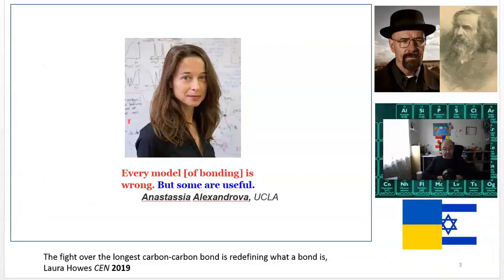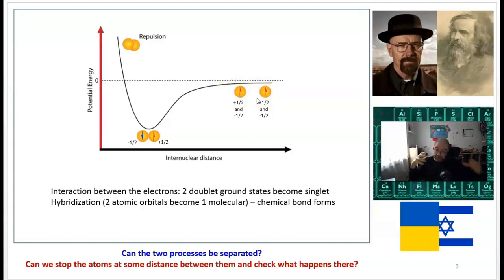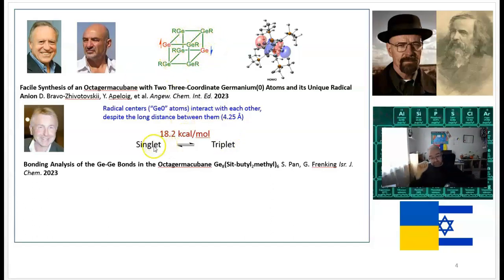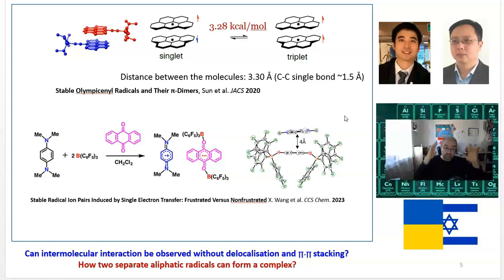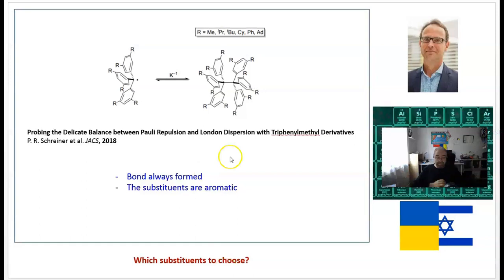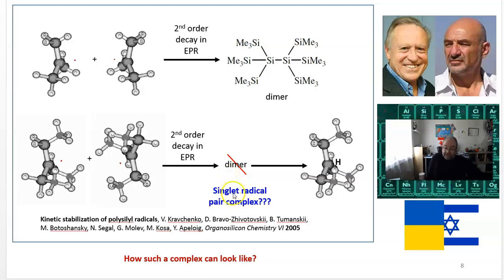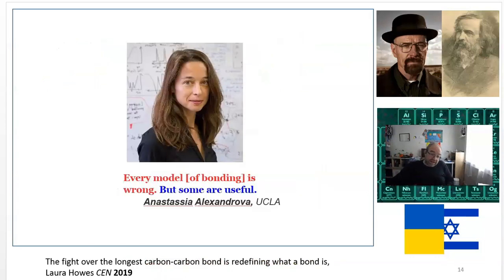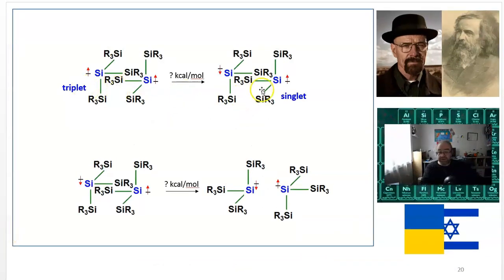Hypothesis of Entangled Radical Pairs. Can the Spin Inversion Be Disconnected from Hybridization?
Intro:
When two radicals (molecules with an unpaired electron) collide to make a chemical bond, a new molecular orbital forms on which the two previously unpaired electrons become paired. Pauli's Exclusion Principle states that two electrons in the same orbital must have opposite spins. That means that upon the formation of the bond, the two electrons that before the collision were each in a superposition of both spins (positive and negative) become "entangled", i.e. still exist in a superposition but with spins of opposite signs.

The bond formation and the entanglement are believed to happen simultaneously upon collision. But several recent publications suggest that at least in certain cases they might in fact happen independently. I.e., if the collision is prevented and the radicals are stopped at a certain distance - the electrons interact to acquire the superposition of opposite spins without bond formation. Can this idea be further studied experimentally? In my opinion, it may have interesting implications on organic chemistry and beyond.

Is it indeed a new word in science or is it my wishful thinking? It's up to you to decide. So if you wish to take a break from the news please check my latest video.

Besides the crazy (?) theory, it features the following publications:

The fight over the longest carbon-carbon bond is redefining what a bond is, Laura Howes CEN 2019

Facile Synthesis of an Octagermacubane with Two Three-Coordinate Germanium(0) Atoms and its Unique Radical Anion D. Bravo-Zhivotovskii, Y. Apeloig et al. Angew. Chem. Int. Ed. 2023.

Bonding Analysis of the Ge-Ge Bonds in the Octagermacubane Ge8(Sit-butyl2methyl)6 S. Pan, G. Frenking Isr. J. Chem. 2023.

A body-diagonal bond in cubane: can it be introduced? K. Hassenruck, J. G. Radziszewski, V. Balaji, G. S. Murthy, A. J. McKinley, D. E. David, V. M. Lynch, H. D. Martin, J. Michl, J. Am. Chem. Soc. 1990, 112, 2, 873.

Stable Olympicenyl Radicals and Their π-Dimers, Q. Xiang, J. Guo, J. Xu, S. Ding, Z. Li, G. Li, H. Phan, Y. Gu, Y. Dang, Z. Xu, Z. Gong, W. Hu, Z. Zeng, J. Wu, Z. Sun J. Am. Chem. Soc. 2020, 142, 25, 11022.

Stable Radical Ion Pairs Induced by Single Electron Transfer: Frustrated Versus Nonfrustrated  S. Kong, S. Tang, T. Wang, Y. Zhao, Q. Sun, Y. Zhao, X. Wang CCS Chem. 2023, 5, 334.

Probing the Delicate Balance between Pauli Repulsion and London Dispersion with Triphenylmethyl Derivatives S. Rösel, J. Becker, W. D. Allen, P. R. Schreiner J. Am. Chem. Soc. 2018, 140, 43, 14421.

Silyl Groups Are Strong Dispersion Energy Donors P. R. Schreiner et al. JOC, 2022

Kinetic stabilization of polysilyl radicals D. Bravo-Zhivotovskii, B. Tumanskii, Y. Apeloig et al., Organosilicon-Based Reactive Intermediates. In Organosilicon Chemistry VI (eds N. Auner and J. Weis) 2005, 48.

Regioselective aliphatic C–H functionalization using frustrated radical pairs S. Lin et al. Nature 2023.

Frustrated Radical Pairs in Organic Synthesis Song Lin et al. JACS 2023